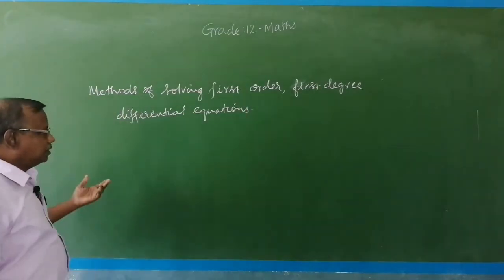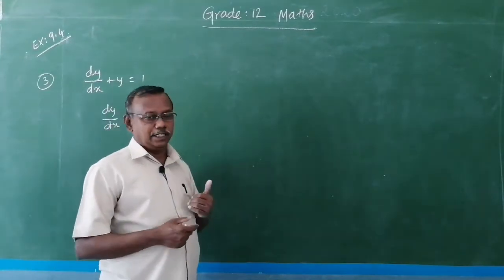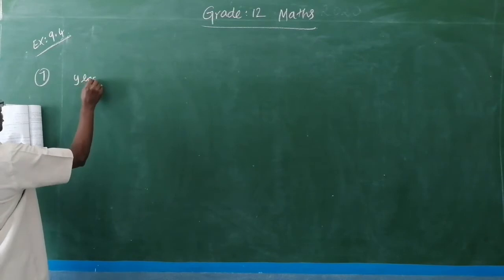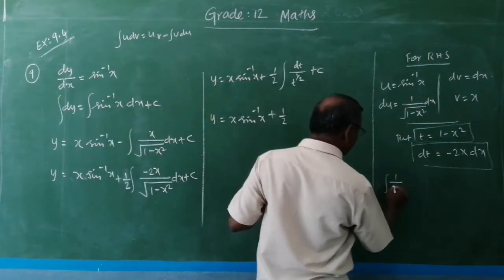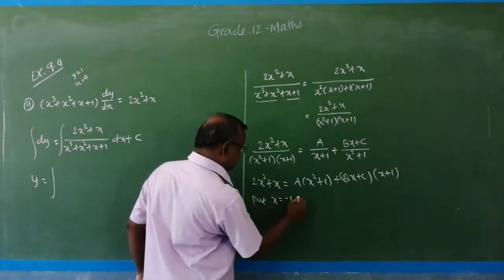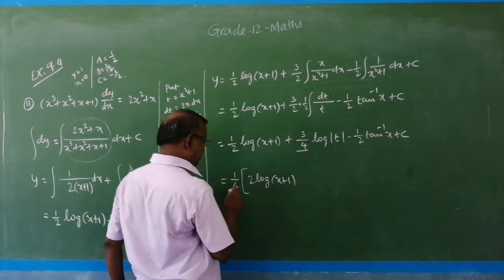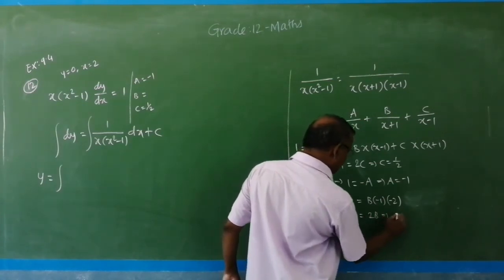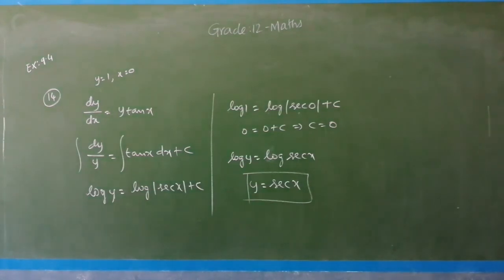GRADE XII - MATHS - CHAPTER : 9 - PART - 3